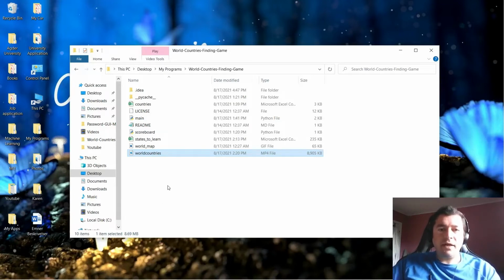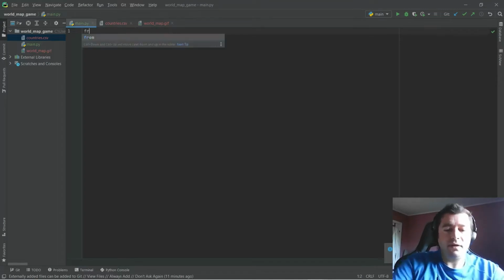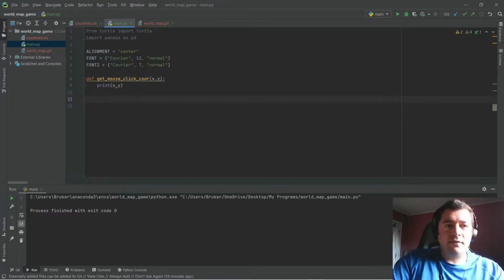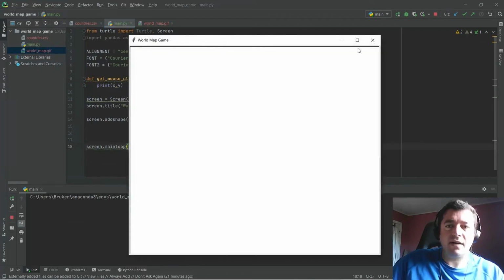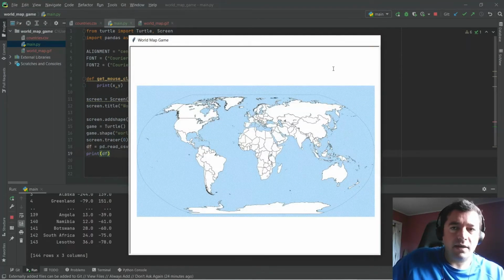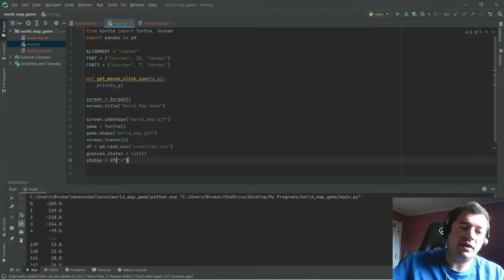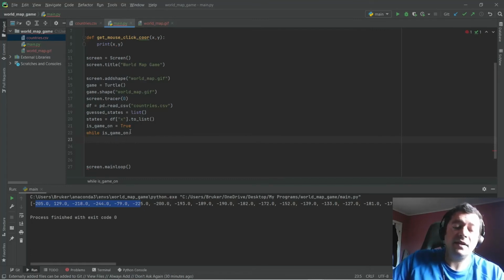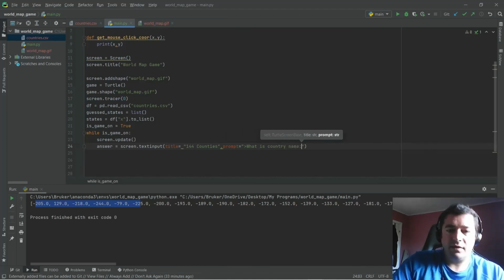World Map Game - Part1